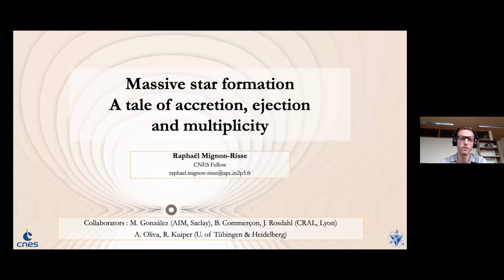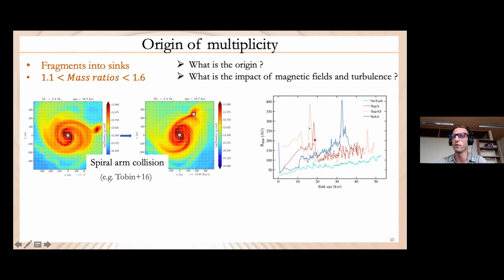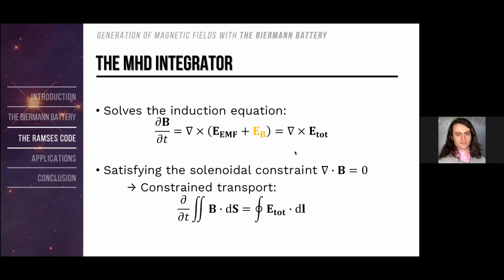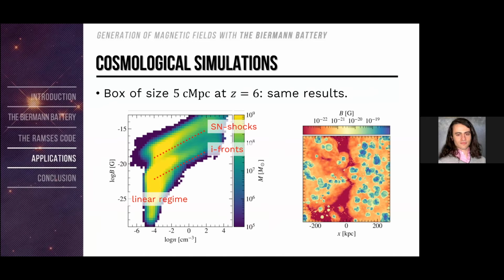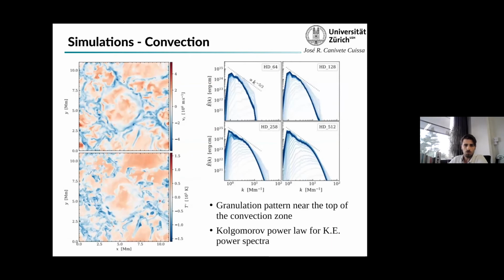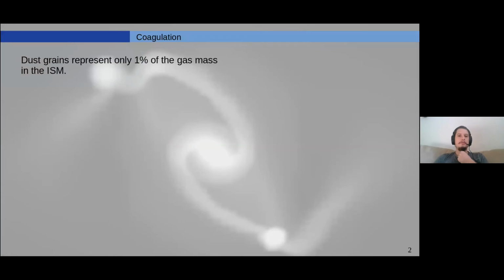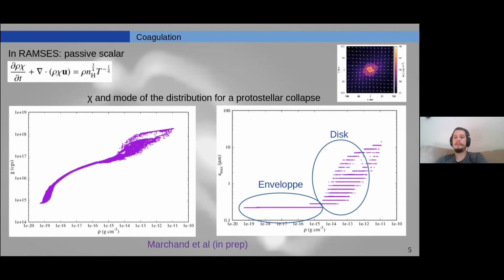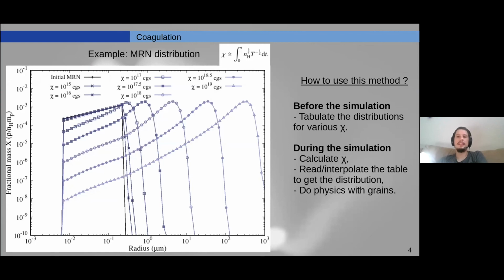Ramses User Meeting 2021: Monday session 4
Monday September 27th session 4, chaired by Ricarda Beckmann and featuring talks by Raphaël Mignon-Risse, Omar Attia, José Roberto Canivete Cuissa, and Pierre Marchand.